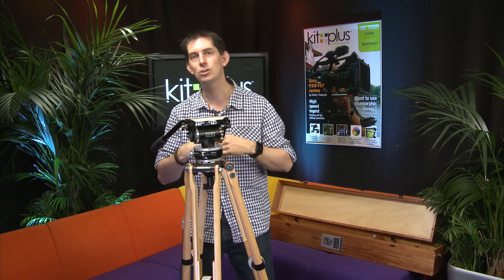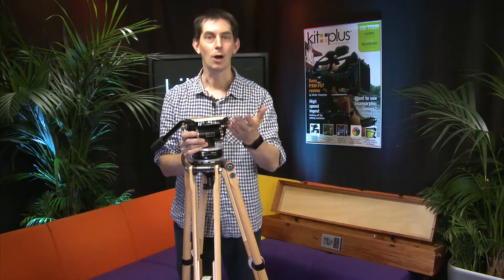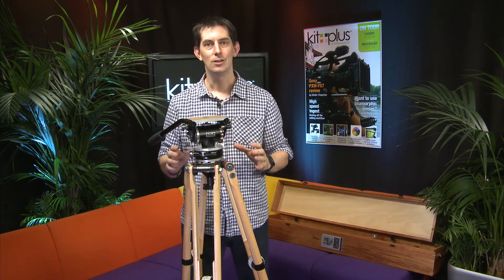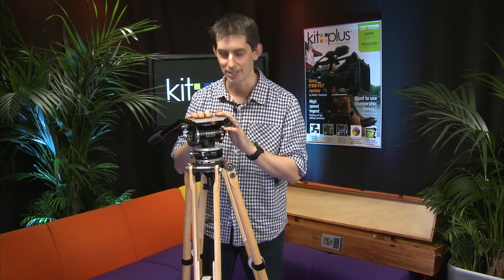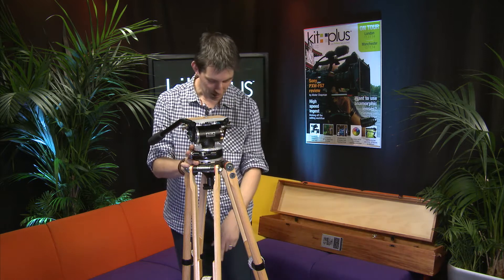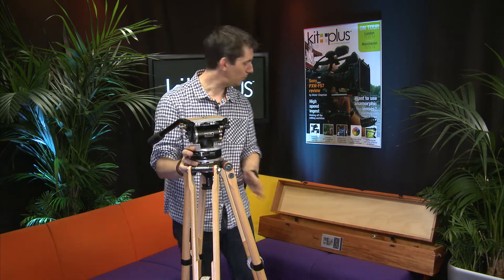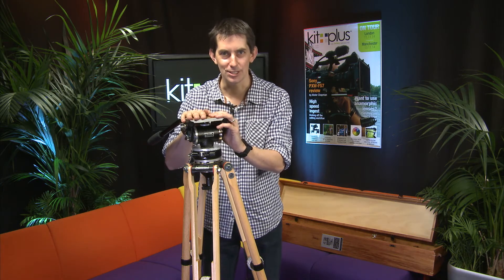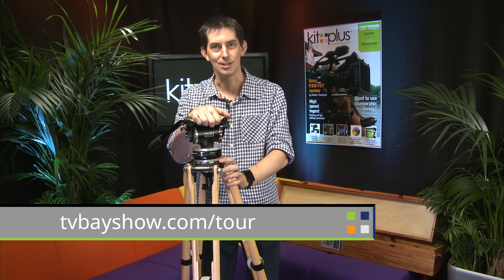The Kitplus Tour - November 2014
Kitplus is going on tour this November. We are delighted to announce a great line up of exhibitors, many with kit direct from IBC launch. There are more coming on board every day so register now to stay up to date.

We'll be in London on the 11th of November and Manchester on the 13th.